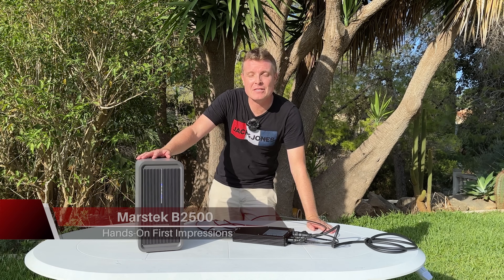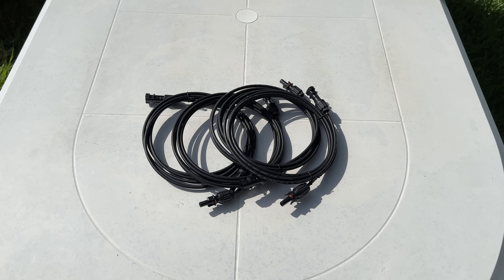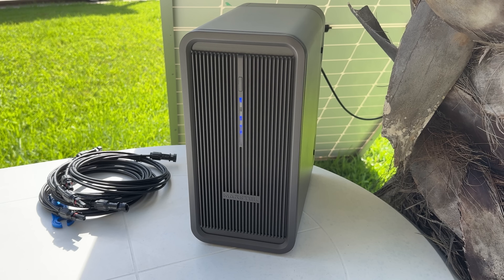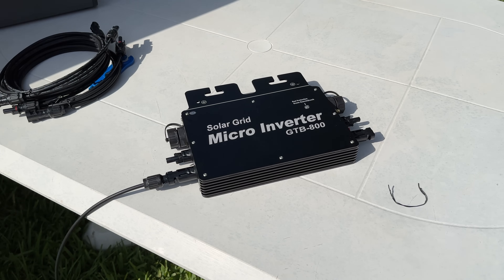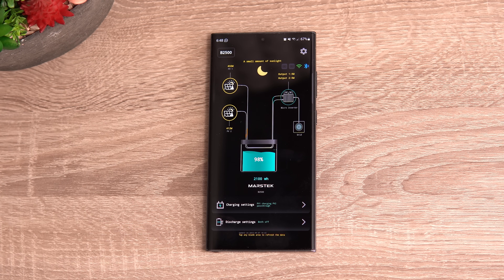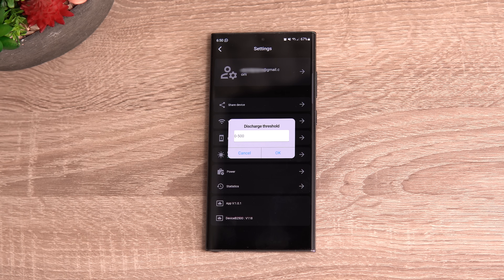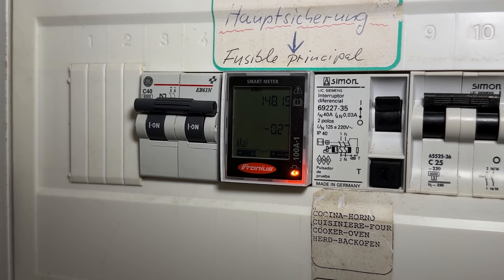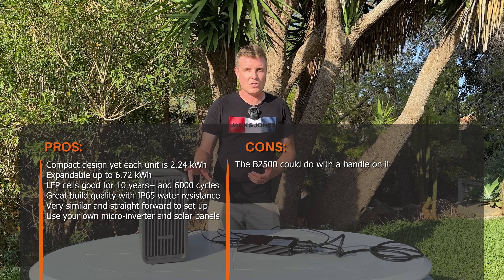Marstek B2500 DIY Balcony Solar Storage System!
Marstek B2500 hands-on. This can be installed in 15 mins and has storage capacity from 2.24 to 6.72kWh. 1000W Max Input & 800W Output and IP65. Requires solar panels and microinverter.